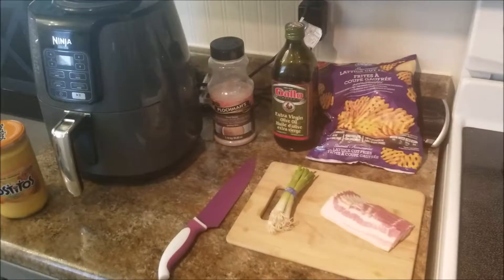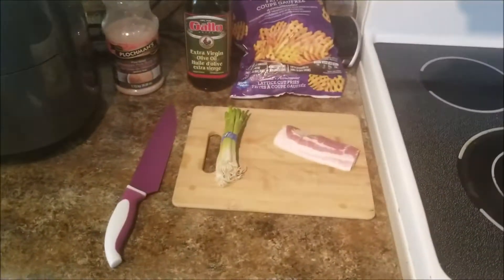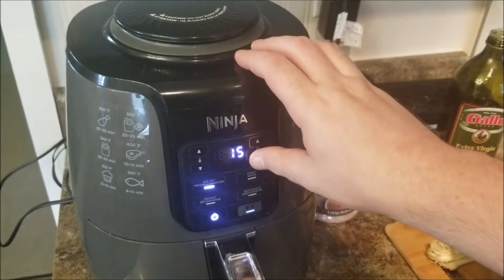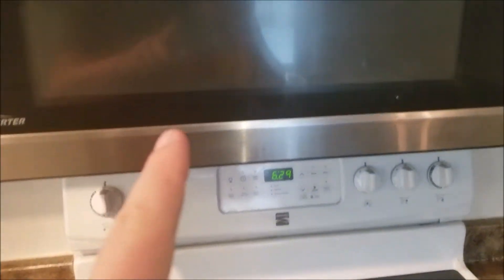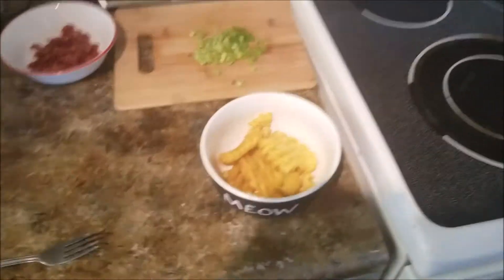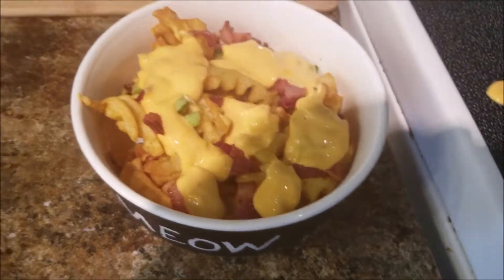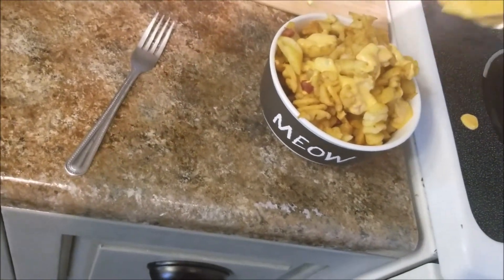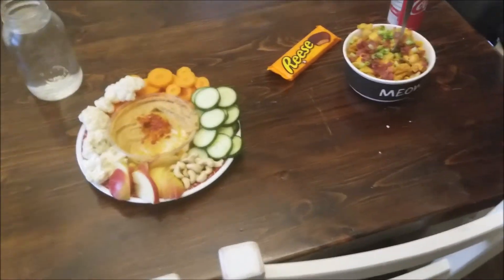Chef BoyarDave - Irish Nachos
Yum, and a healthy dinner for the wife too.